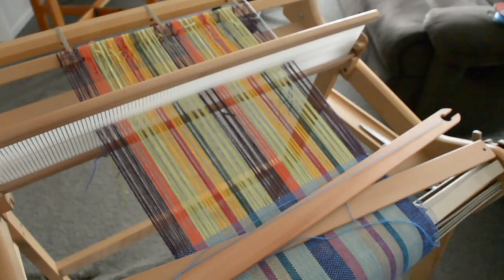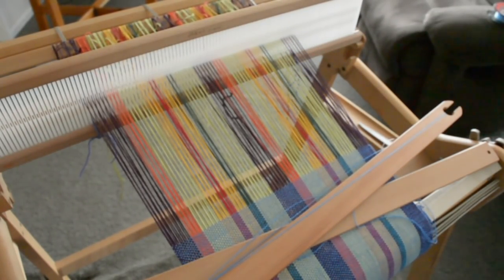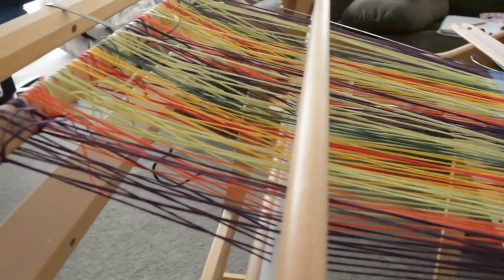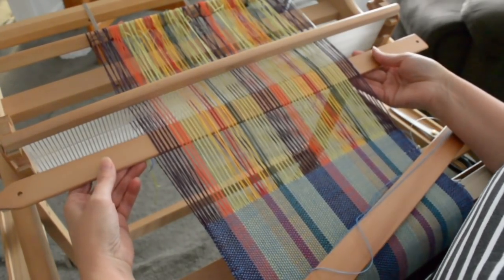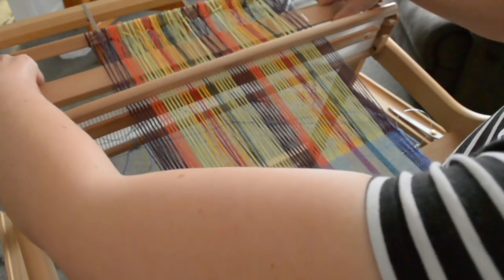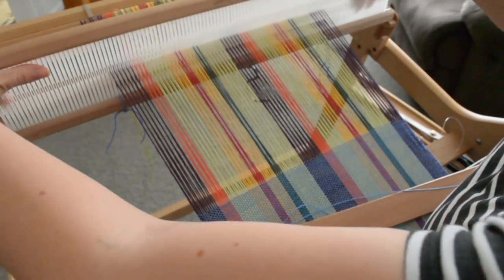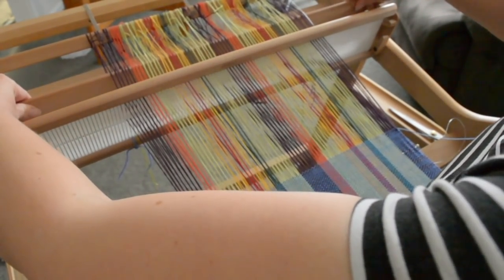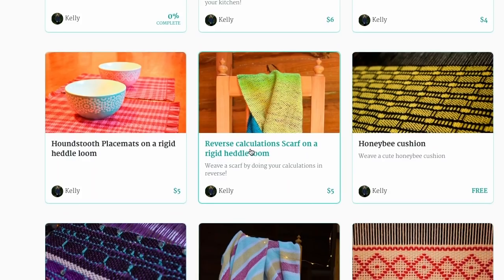Max out your end of warp threads!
Visit my Online Weaving School-